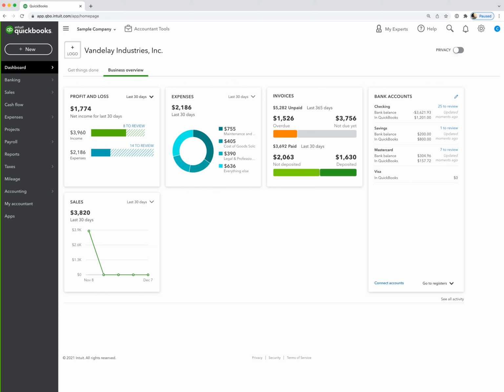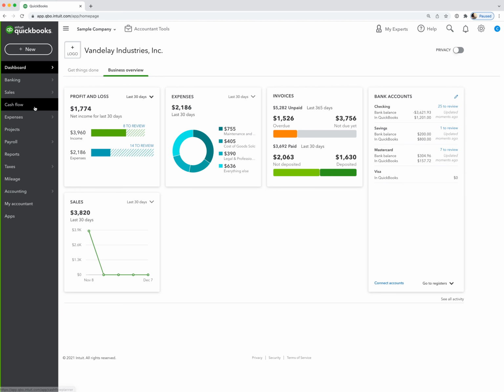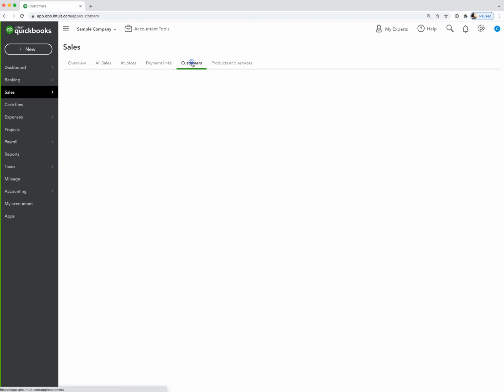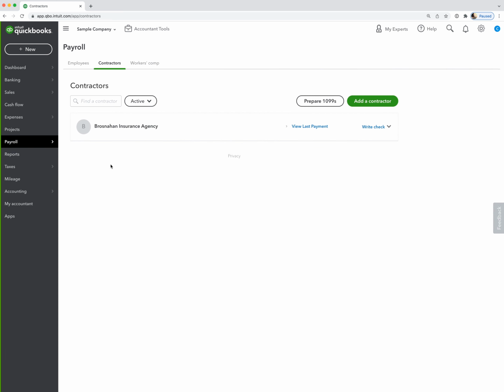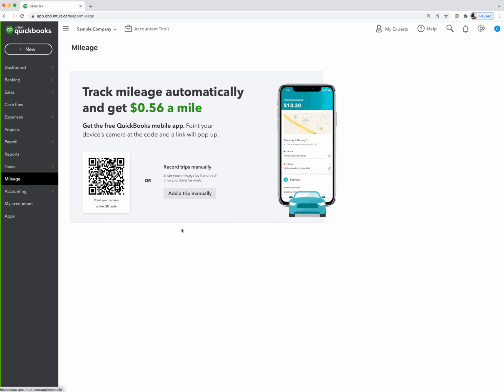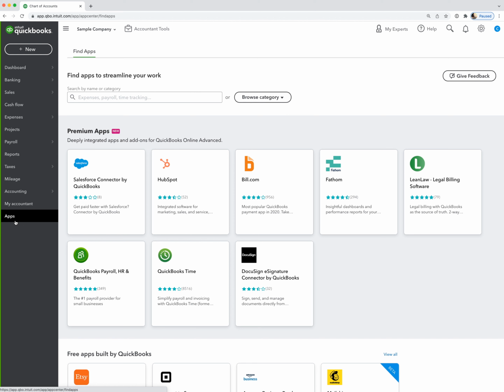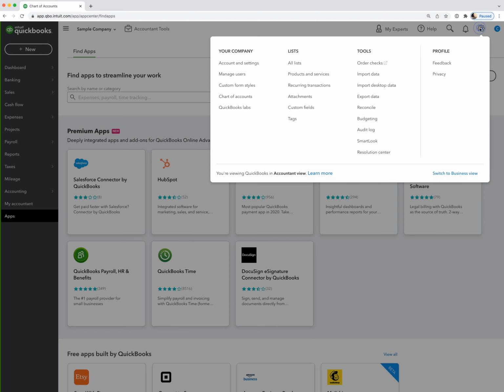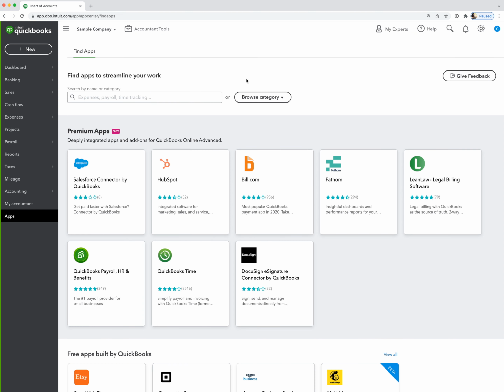Overview of QuickBooks Online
Understand how to navigate the QuickBooks Online software with this quick tour.